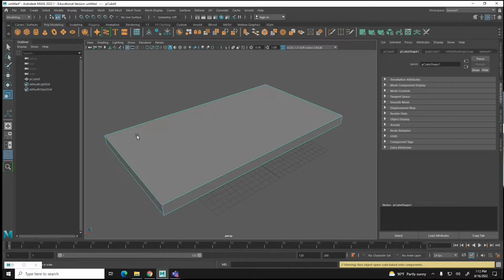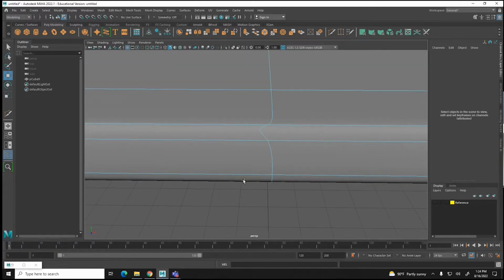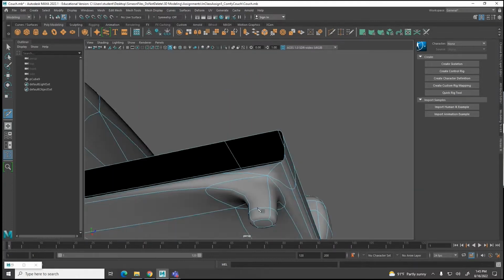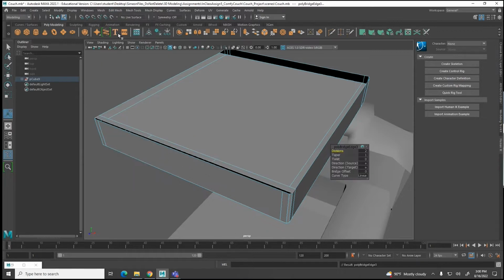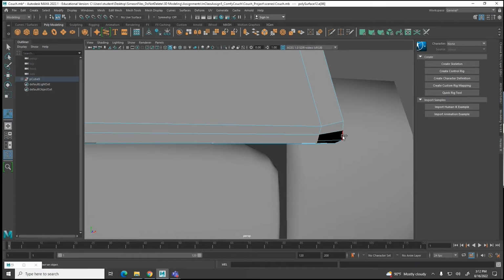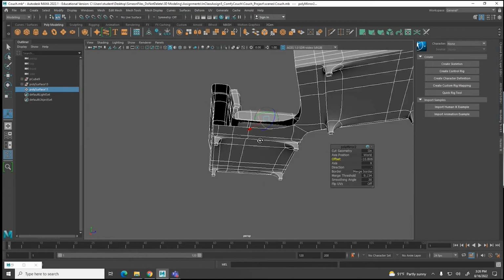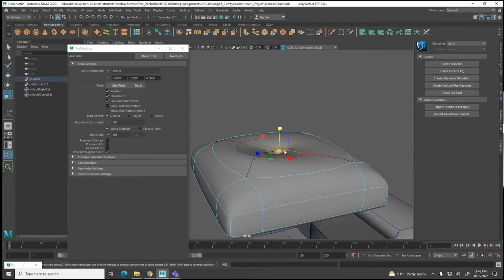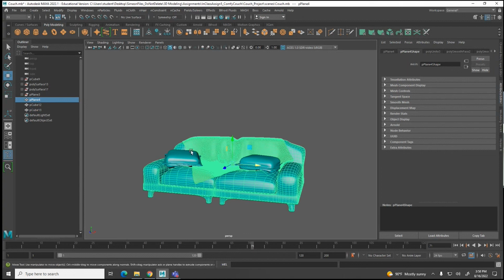Maya Modeling a Smoothed Comfy Couch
In this tutorial I discuss the creation of a 3D modeled Couch; utilizing low-polygon techniques and application of a Smoother for a high-polygon model.